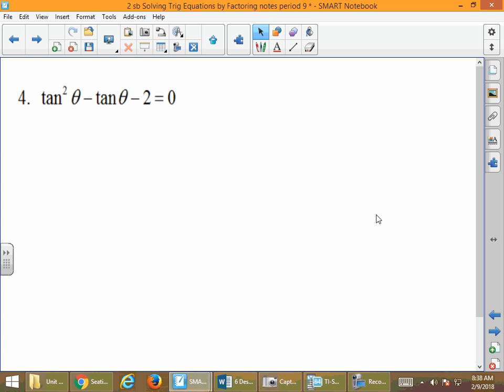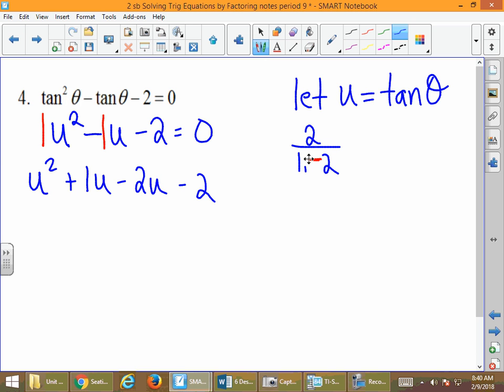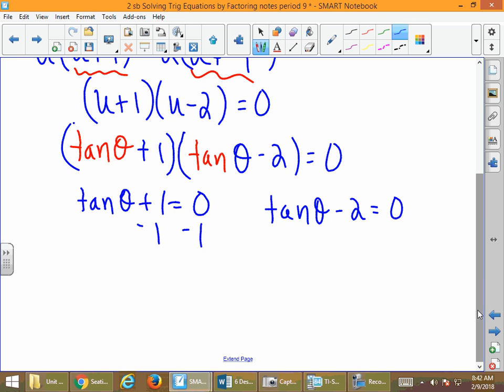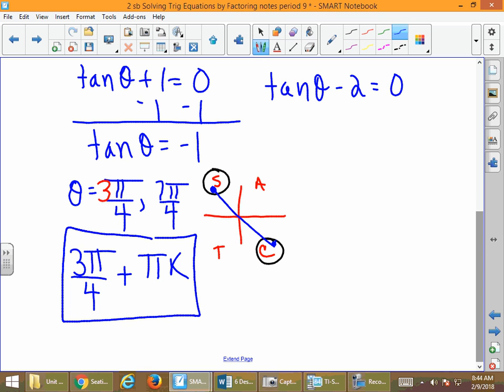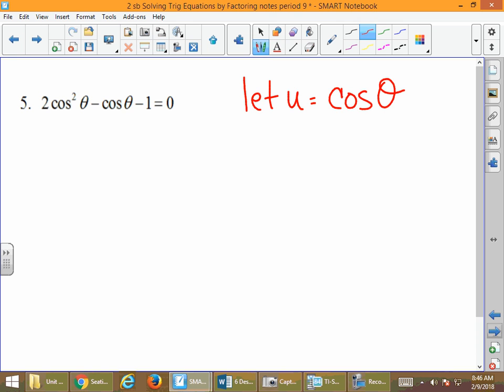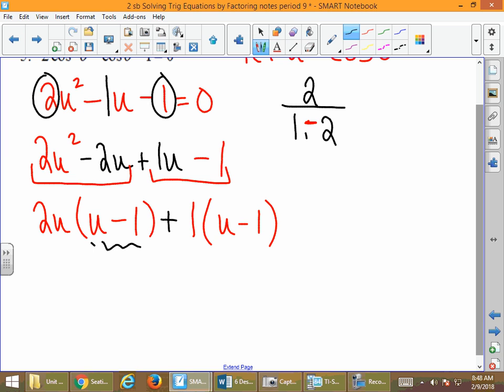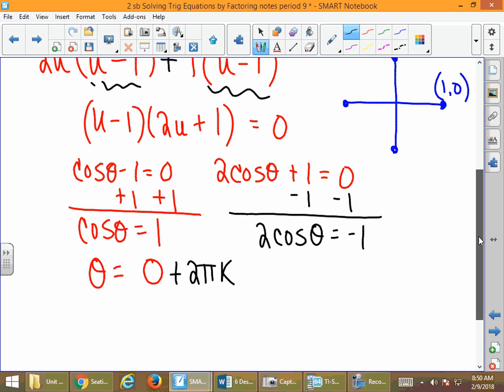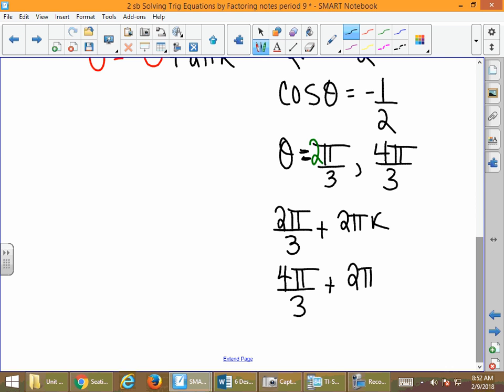pc notes Solving trig equations by factoring part 2